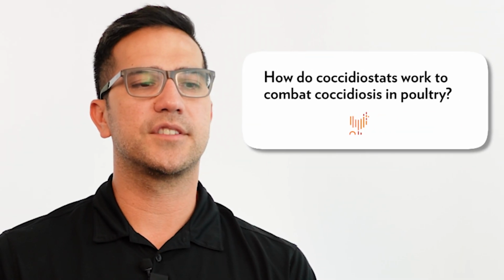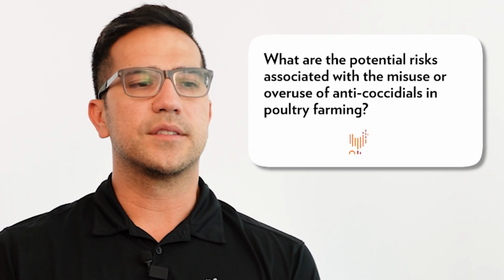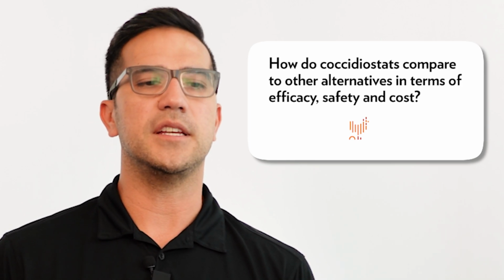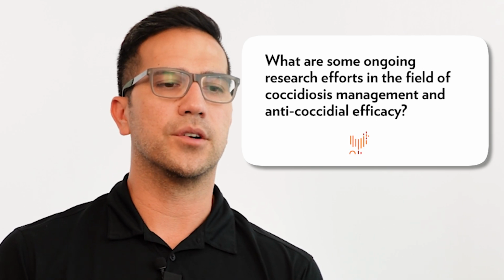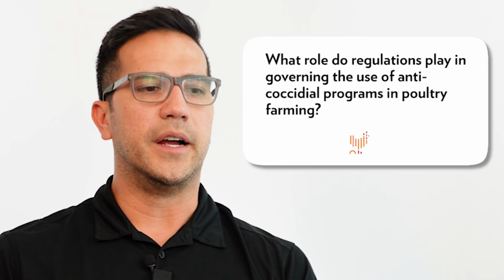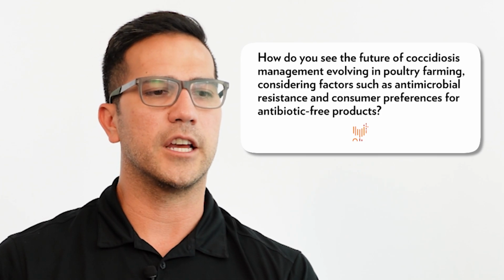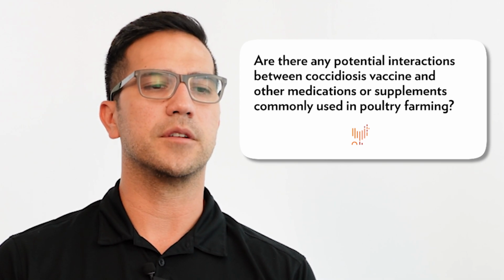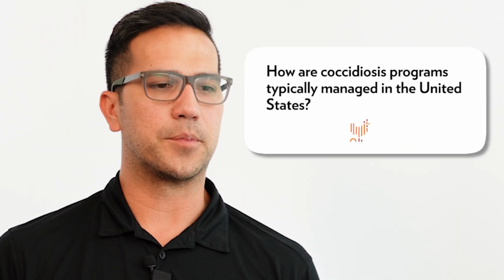Coccidiosis in Poultry Farming: How to Tackle This Persistent Threat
Hello everyone! Today, we’re joined by our guest Miguel Barrios, Business Development Manager for Monogastric Species at Jefo United States. With a Ph.D. in microbiology and poultry nutrition from the University of Georgia, Miguel brings expertise in poultry health. He’ll discuss the impact of coccidiosis, a major challenge in poultry farming, and share strategies for managing it effectively. Additionally, he’ll highlight the importance of vitamins in poultry nutrition, explaining how proper supplementation supports growth, immunity, and productivity. Get ready for valuable insights and practical advice from a leading expert in the field!

TIMESTAMPS
(00:23) – What is coccidiosis, and why is it a concern in poultry farming?
(01:14) – How do coccidiostats work to combat coccidiosis in poultry?
(01:39) – Key factors to consider when determining the dosage of coccidiostats
(02:08) – Common misconceptions about the use of coccidiostats in poultry farming
(02:49) – Potential risks associated with the misuse or overuse of anti-coccidials
(03:20) – Alternative treatments and preventive measures for coccidiosis
(03:56) – Comparing coccidiostats with alternatives in terms of efficacy, safety, and cost
(04:50) – Ongoing research in coccidiosis management and anti-coccidial efficacy
(05:34) – Impact of environmental factors on the prevalence of coccidiosis
(06:13) – Key challenges in ensuring proper use of anti-coccidials
(07:04) – Regulatory role in governing the use of anti-coccidial programs
(07:51) – Future of coccidiosis management considering antimicrobial resistance and consumer trends
(08:41) – Advice for poultry farmers on responsible use of coccidiostats
(09:13) – Potential interactions between coccidiosis vaccines and other poultry medications
(09:56) – Strategies to reduce reliance on medications like coccidiostats
(10:33) – Challenges in diagnosing coccidiosis in broilers and how to overcome them
(11:09) – Overview of coccidiosis program management in the United States
(12:06) – How a bioshuttle program works in poultry management

Tune in to explore the latest trends and innovations in raising animals and providing them with optimal nutrition. Whether you're into cow, fish, chicken, or pig farming, there's always something new to learn. Join us and discover how science makes farming easier and more efficient!

AMAZON MUSIC ➱